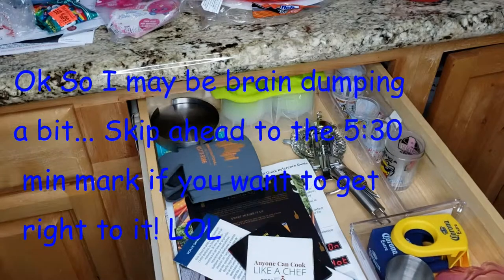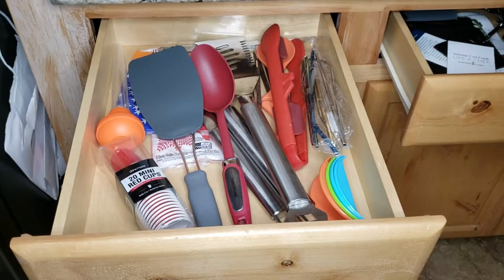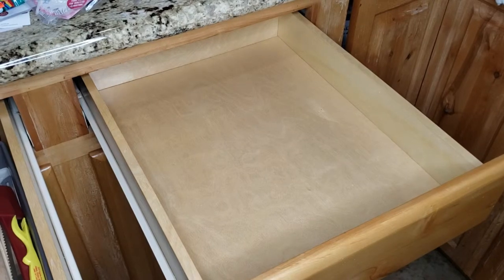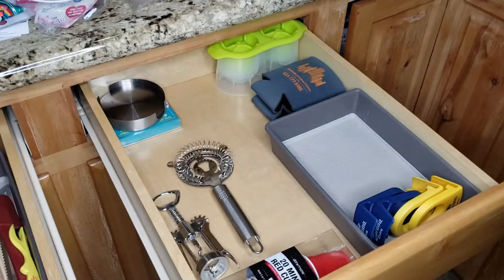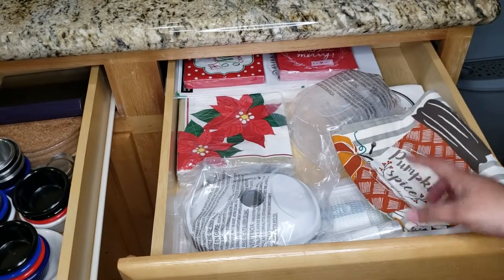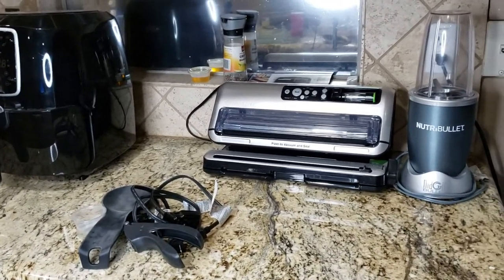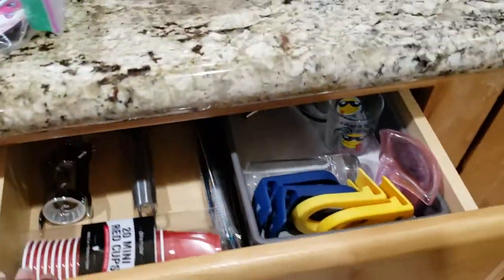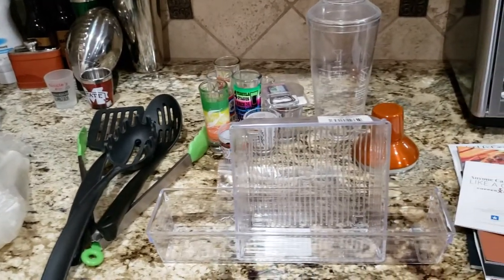Tuesday Tune Up||Kitchen Drawers Part 2||Organization Series||Episode Five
In today's episode I continue with my kitchen drawer reorganization. I knock out four drawers this time and get rid of a ton of ... just junk and unnecessary clutter!! It is just so freeing to clear all this beautiful space and get rid of things that we weren't even using. My kitchen drawers are now a space that I enjoy looking at vs a constant annoyance. Plus it really didn't even take that long either.
Sorry was unable to upload yesterday but didn't want to skip an entire week of Tuesday Tune Ups! Thx for understanding💕